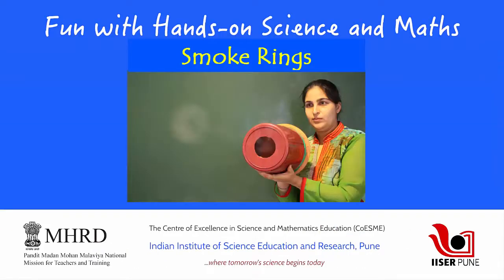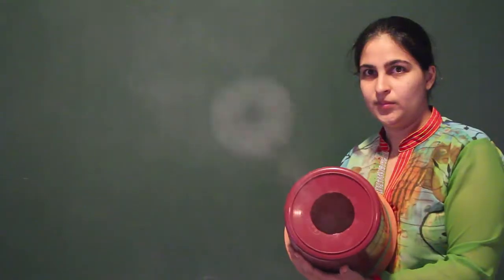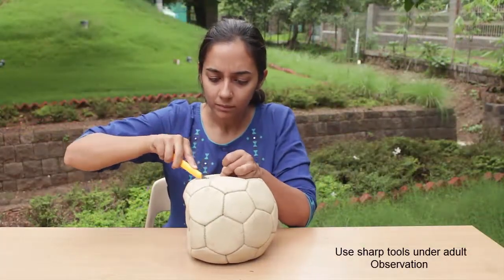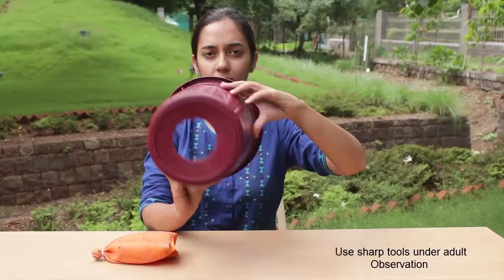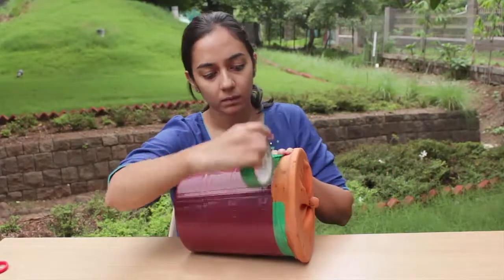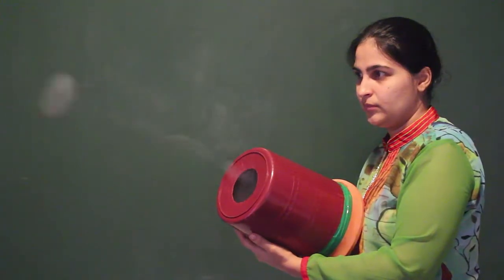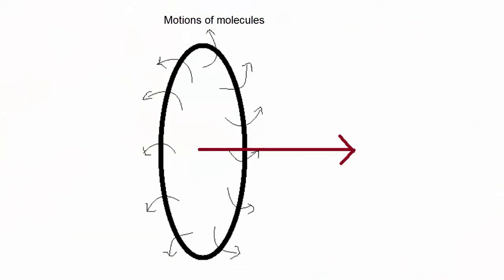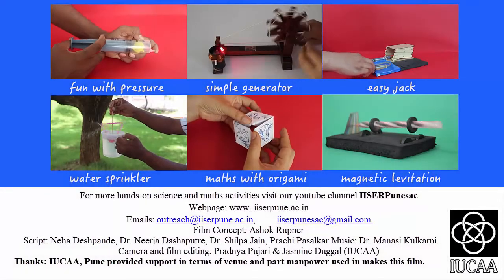Smoke Rings | English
Have you ever seen someone make smoke rings? They have a scientific name, vortices. And are related to other vortices like the whirlpool in your tub and sink and even tornadoes.  They look neat and they have some very interesting scientific properties. Here is a way to make your own smoke rings without smoking.
We first have to make air cannon. For that we will need one conical plastic bin, an old torn football, a marble, a pair of scissors and a string.
You will need to tear open the football, but careful with the rubber bladder inside. We need that intact. That is going to serve as our stretchable membrane. Now cut the bladder like this. look how stretchable it is! Fix the marble right in the middle of the membrane and tie it with a string. This will serve as a holder. Now make a circular hole in the middle of the closed narrow end of the bin. Be careful while doing so, you need that whole to be exactly in the centre, not too big and not too small. Now stretch and attach the membrane on top of the open end of the bin like this.  Seal it off with a cello tape.
Your air cannon are now ready.
Now all you have to do is fill the inside of the bin with smoke, say from an incense stick.ick does not touch the inside of the bin or the membrane. Now just beat on the membrane and your smoke rings are ready!
Why do you think these rings are formed? The air shooting out of the cannon comes out in the form of a vortex, as mentioned before. The molecules move from inside the vortex to the outside. And because in the middle of the opening, the velocity of molecules is much higher than the air coming out of the sides, you can see a ring, which travels much faster than the air outside the bin, so it stays intact for a long time!!
Isn’t fun! And so much fun! Do this beautiful experiment under adult supervision.

Team: Ashok Rupner, Apurva Barve, Shanti Pise, Prachi Pasalkar, Shilpa Jain